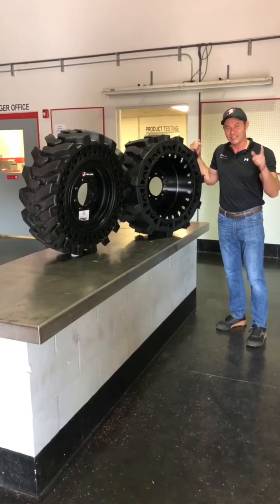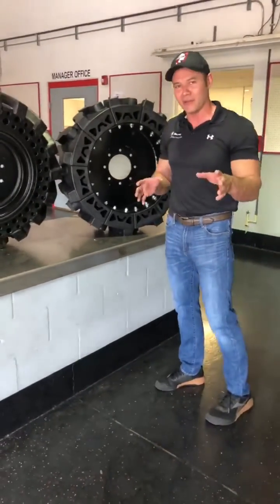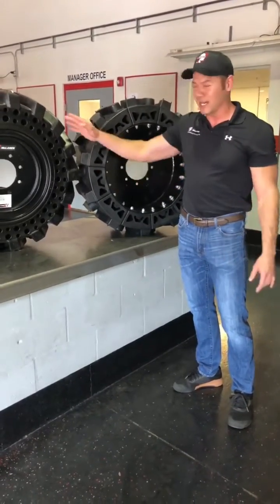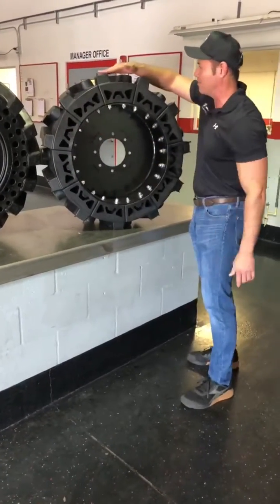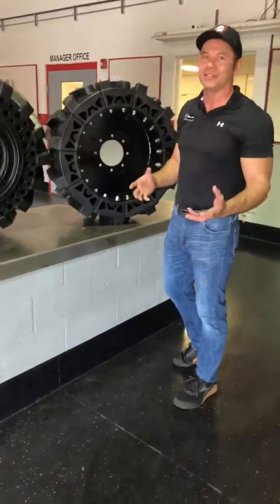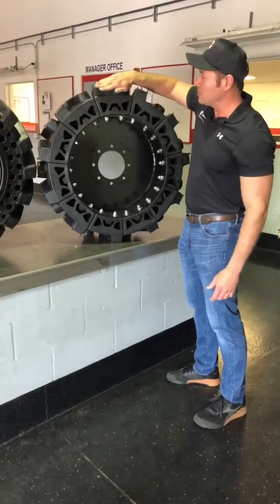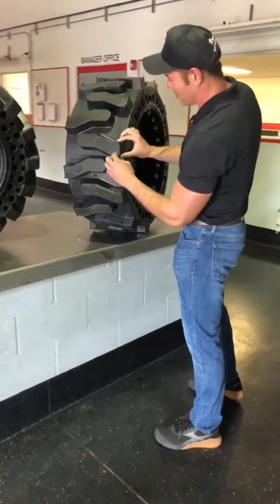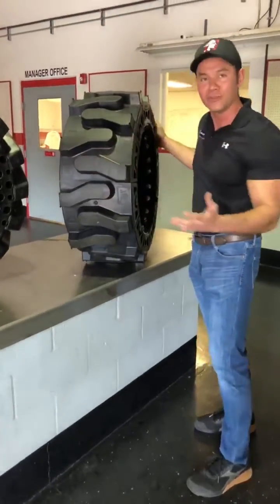Solid Skid Steer Tire Design and How it Affects Tire Wear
Large squared off flat tread designs on solid tires looks robust, heavy duty, and long lasting.  However, these designs are misleading.  They look good but perform poorly.  A tire design with a good center crown and rounded tapered edges, operates smoother and significantly enhances the life of the tire.

In this video, Don’t let your eyes fool you, the Segmented Solid Tire with large flat tread blocks looks intimidating and tough, but see why a McLaren Flat-proof tire design is superior.